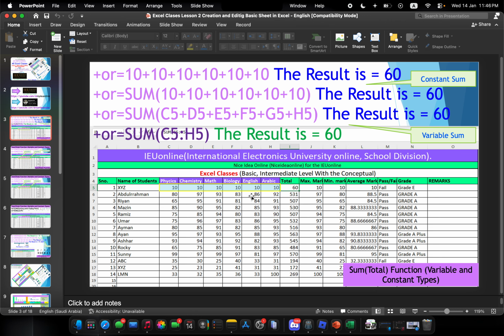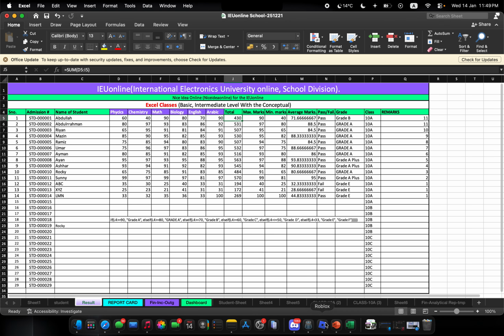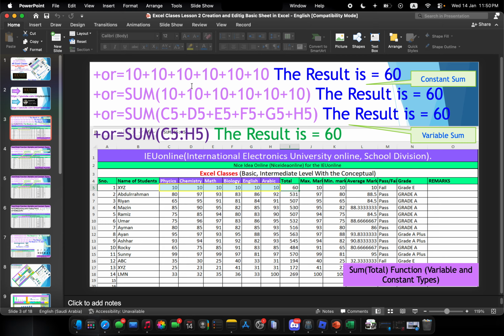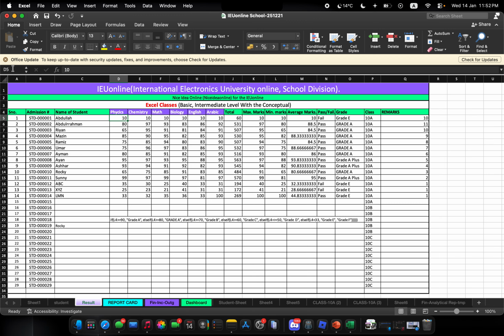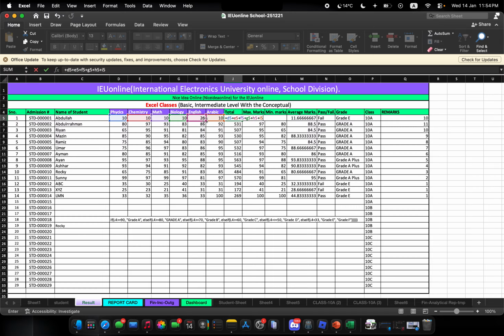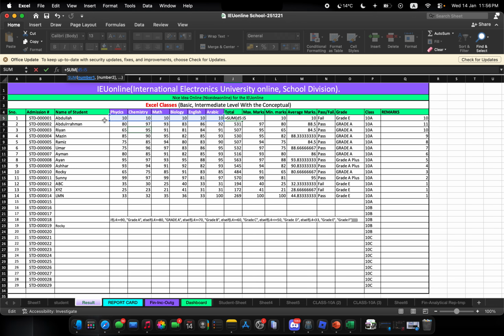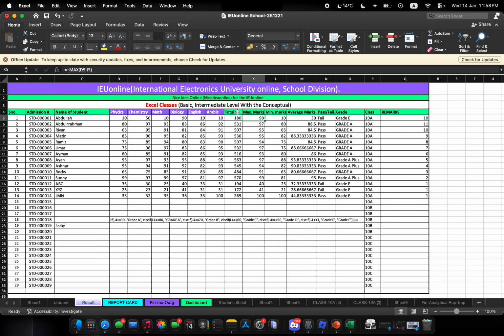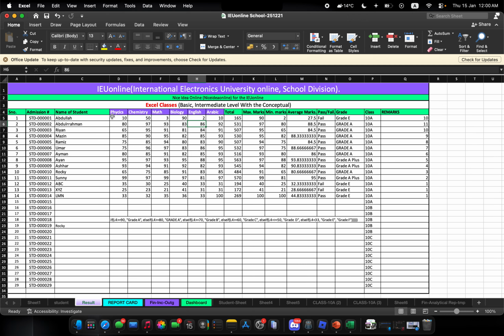MS Excel Lesson 2 - Data Creation & Editing Basic in Excel Sheet - English